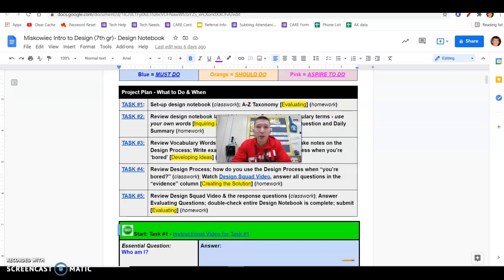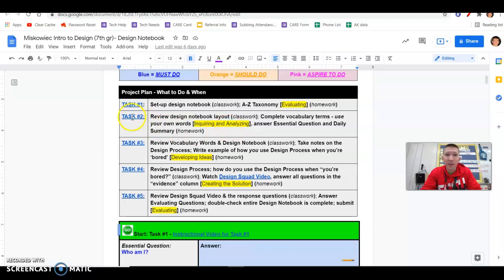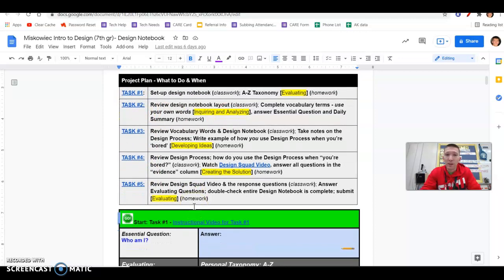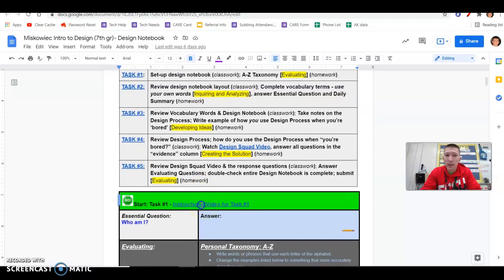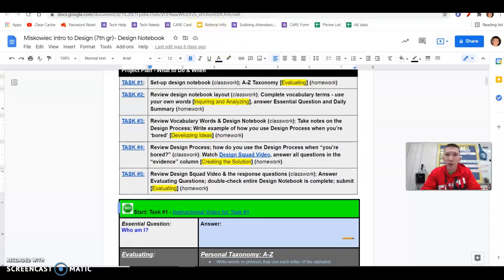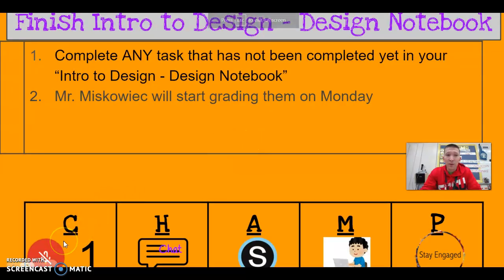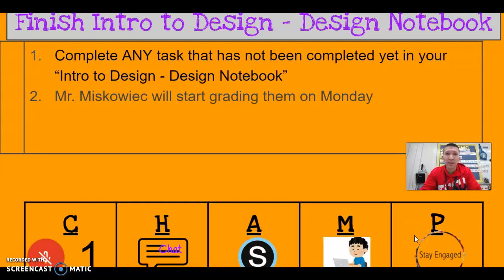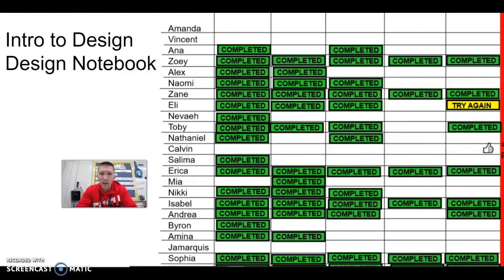Sub Block A Part II Sep. 24